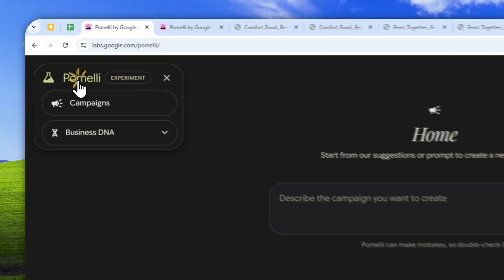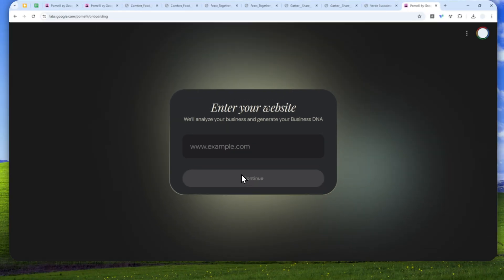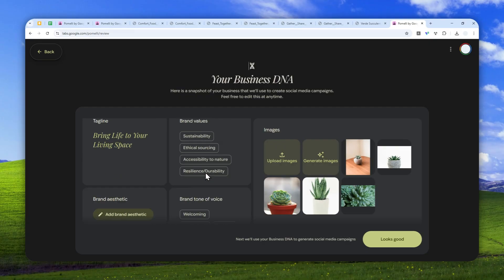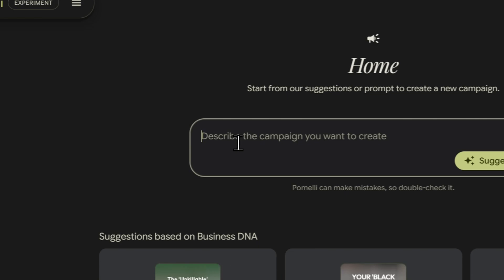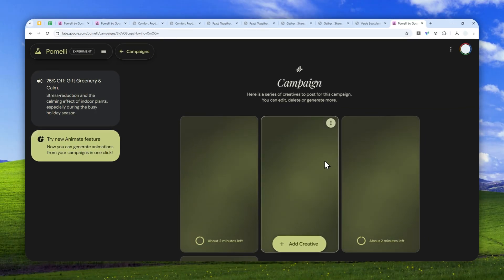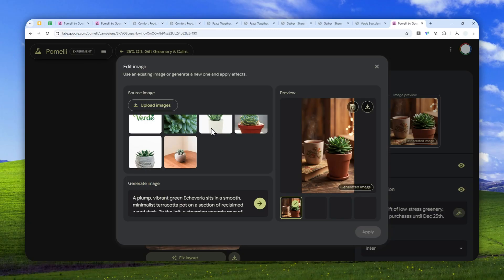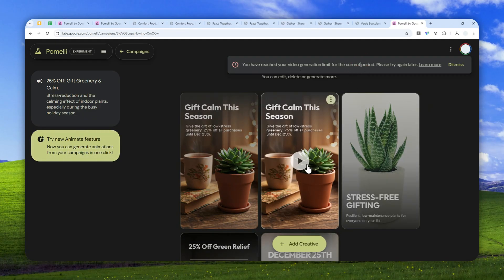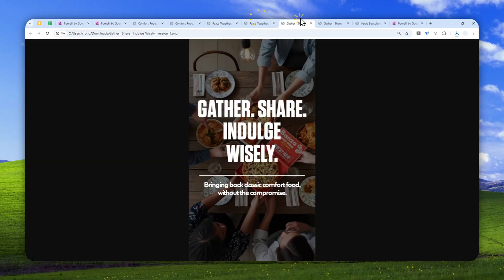How to Create Branded Social Media Videos with Google Pomelli AI in SECONDS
👉  In this video, I will show you how to create branded social media videos using Google Pomelli AI, a free tool that scans your website and automatically generates on-brand content for Instagram, Facebook, LinkedIn, and more platforms. You'll learn to build your Business DNA profile, generate campaign ideas, and produce ready-to-post marketing assets in under 60 seconds. This saves you hours of design work and keeps your brand messaging consistent across all social channels.